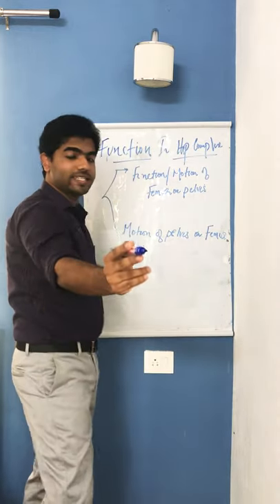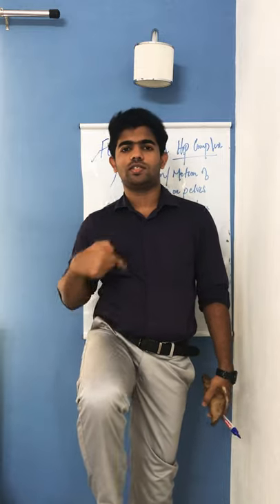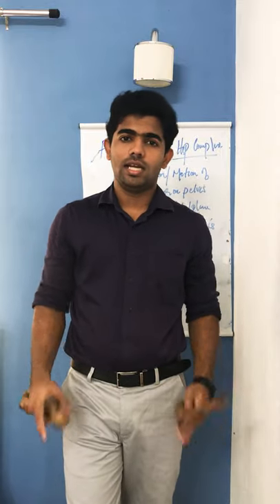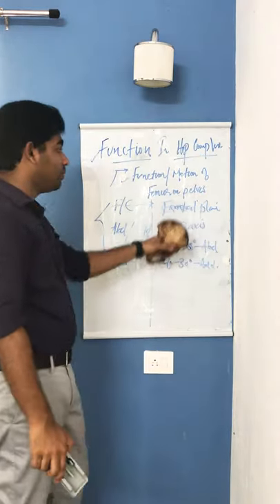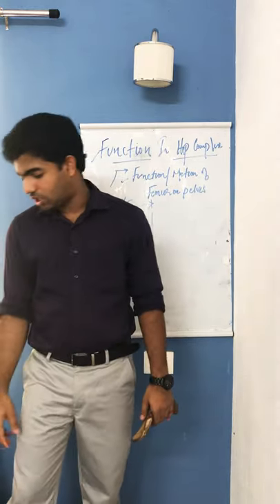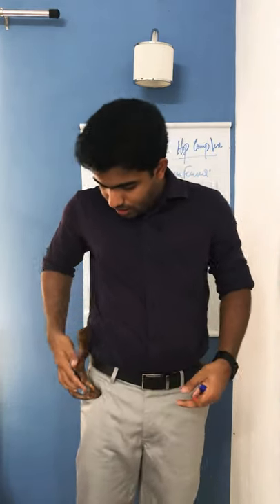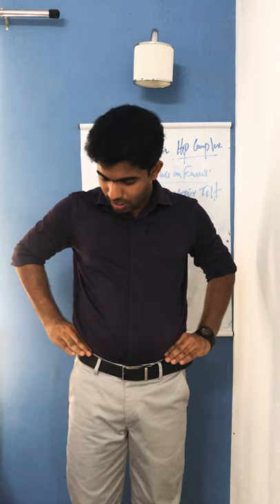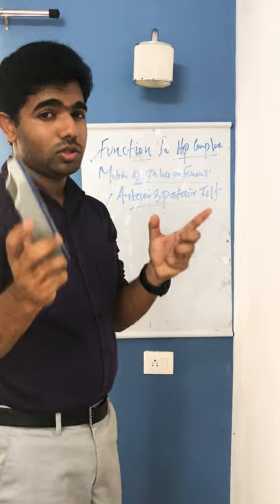Anterior Pelvic tilt, Posterior Pelvic tilt and Lateral Pelvic tilt (Simplified)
Anterior- Posterior pelvic tilt and Lateral pelvic tilt - one of most the important portion in hip complex biomechanics is discussed in the most simplified way. In Anterior pelvic tilt the ASIS moves anteriorly and inferiorly whereas in Posterior pelvic tilt the ASIS moves superiorly. In lateral pelvic tilt the lilac crest moves upwards and there can be either up-hike or down hiking in pelvis. This movements occurs when pelvis moves on a fixed femur and this movements not new movements but the same Flexion/ Extension, Abduction/Adduction, Internal and External rotation taking place in hip complex.
Similar to this there is movement of femur on pelvis which are the Flexion/ Extension, Abduction/Adduction, Internal and External rotation.During the movement of femur on pelvis the Arthokinematic and Osteokinematic movements occur opposite to each other as its convex surface moving on concave.
The normal range of. Flexion/ Extension, Abduction/Adduction, Internal and External rotation are discussed along with the factors limiting range, that is the active and passive insufficiency in muscles such as RECTUS FEMORIS, HAMSTRINGS, GRACILUS and TENSOR FASCIA LATAE.

Next video will be on LATERAL PELVIC SHIFT & FORWARD AND BACKWARD ROTATION OF PELVIS.

 Lecture by:
TONY JOSEPH
ASSISTANT PROFESSOR